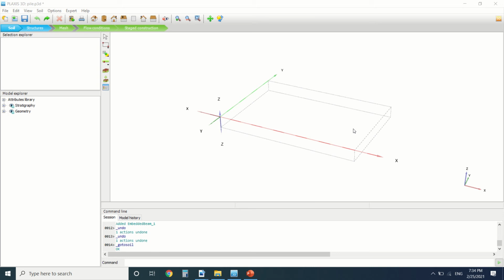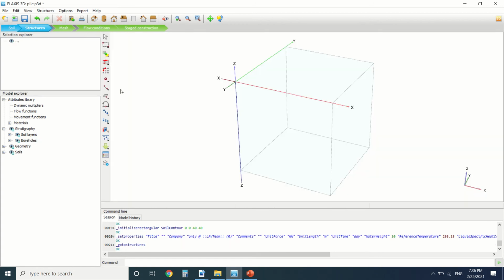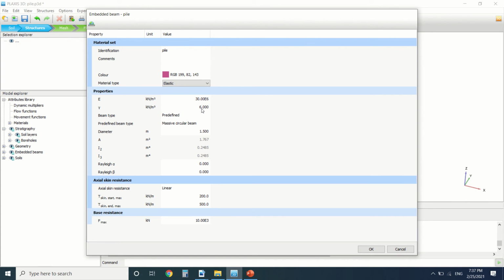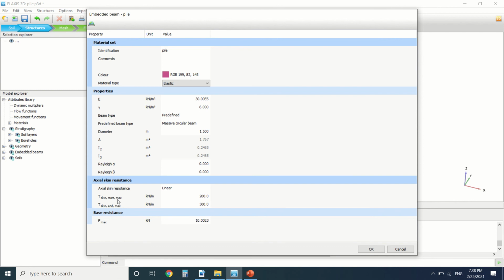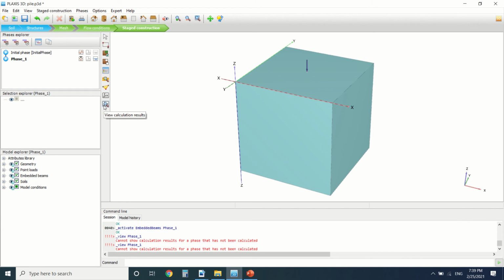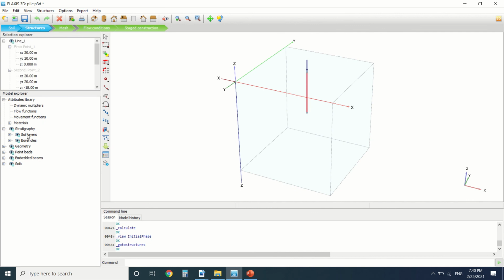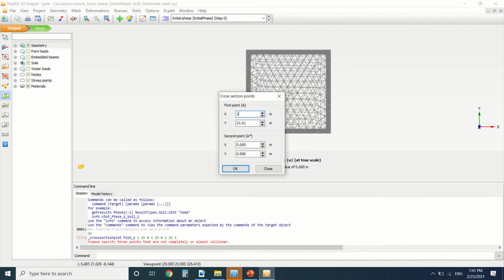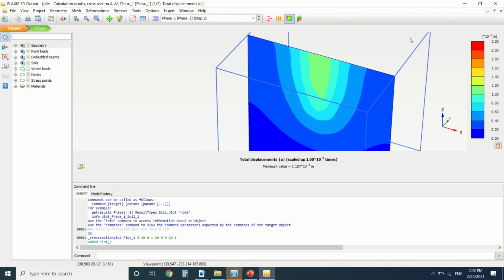Plaxis pile modeling and calculation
how to model a pile in plaxis? how does a pile in plaxis work?
this tutorial answers all these question!